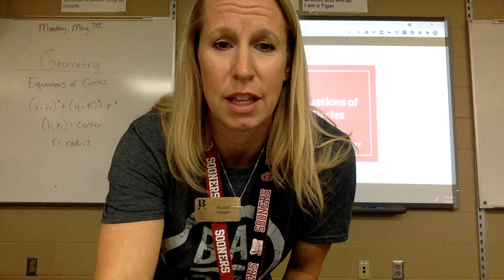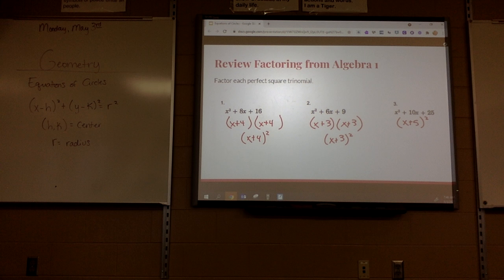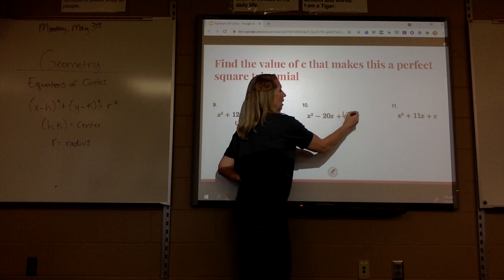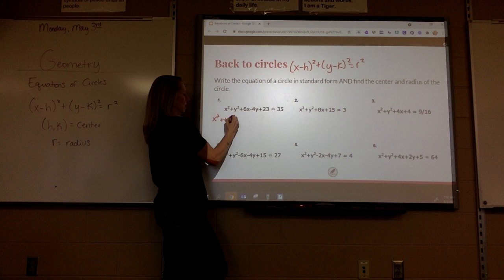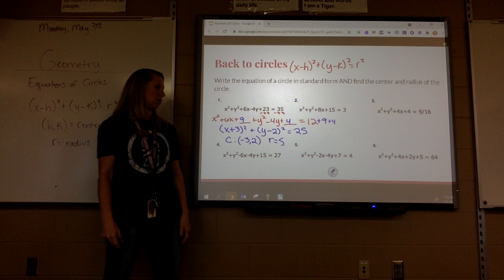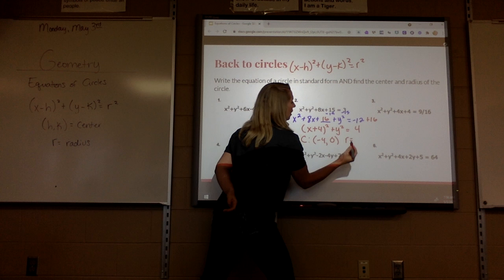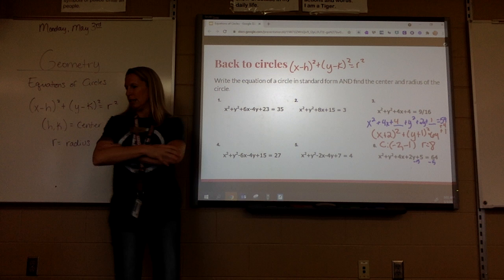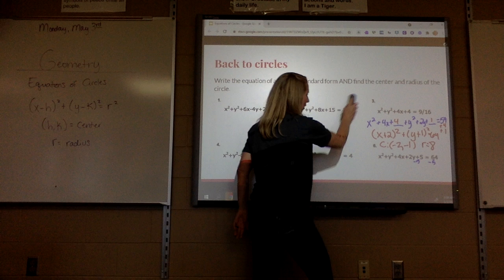Complete the Square with Circles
Circles Equations Complete the Square